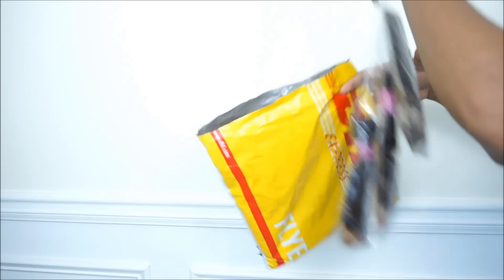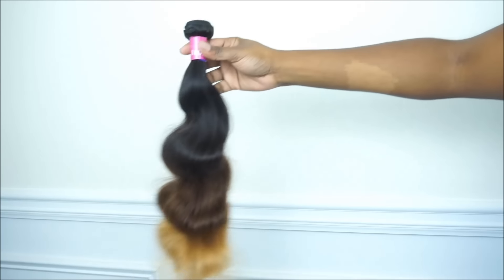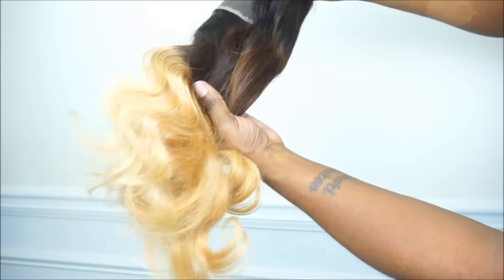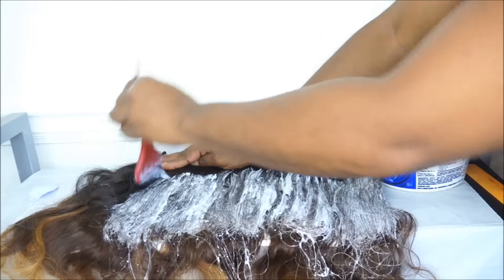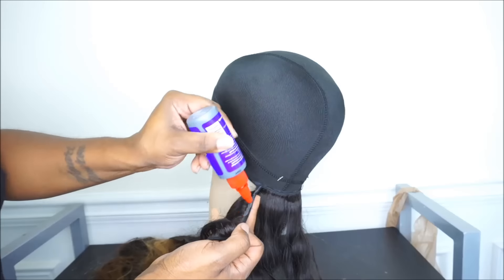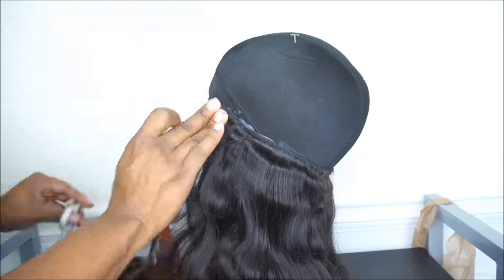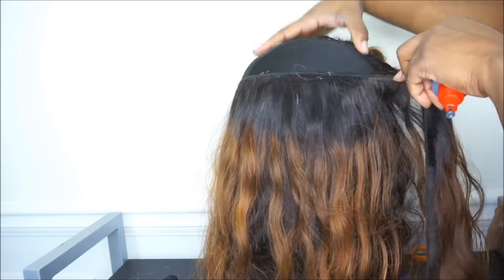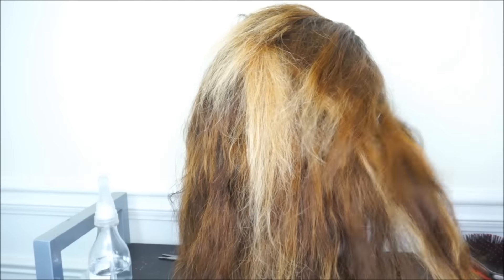HONEY BLONDE OMBRE QUICKWEAVE INSTALL | COLOR, CUT, & STYLE | ALI PEARL HAIR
I am Shay Amour. This video will show how I install my honey blonde quickweave wig. I made this quickweave wig using Body Wave 3 tone blonde ombre hair. The hair is from Aliexpress Ali Pearl Hair. I will also be showing how I color, cut & style my wig. I decided to do a lace closure wig with no hair out. If you are interested in seeing how I make my custom wigs, check out the link to my playlist below.

Aliexpress Ali Pearl Hair

Hair Specs:

Brazilian Body Wave Hair
3 Bundles
Lengths: 20, 22, 22
Color: 3 tone blonde ombre-1B/4/27

Direct Link to hair:

1b/4/27 Ombre 3 Bundles with Frontal

1b/4/27 Ombre 3 Bundles with Closure

1b/4/27 Ombre 4 Bundles

1b/4/27 Ombre Lace Closure

Curling Wand Used:

IrresistableMe 8 in 1 Curling Wand: The Sapphire Curling Wand

Click the link to purchase your 8 in 1 Curling Wand

FLAT IRON USED:
Lanxim Pro Digital Ceramic Flat Iron Hair Straightener

Lanxim Pro Digital Ceramic Tourmaline Argan Oil Flat Iron Hair Straightener with Heat Resistant Travel Bag and Protective Plate Guard, 1 1/4-Inch, Gray

HELPFUL WIG MAKING VIDEOS

9. How To Make Lace Wig Look Natural | NO GLUE | NO SEW | Step by Step Tutorial
- I will be showing you how I tint the lace on the wig, customize the hairline, and sew in a elastic band.

CHECK OUT HOW I WASH MY HAIR EXTENSIONS & SEW-IN

S  N  A  P  C  H  A  T | Shay Amour

DIY 30 MIN WIG TUTORIALS